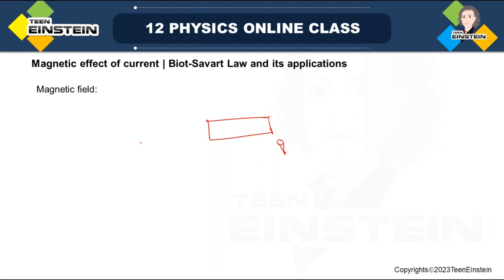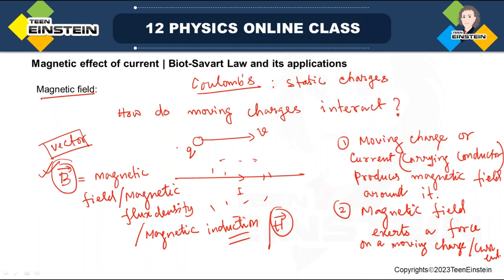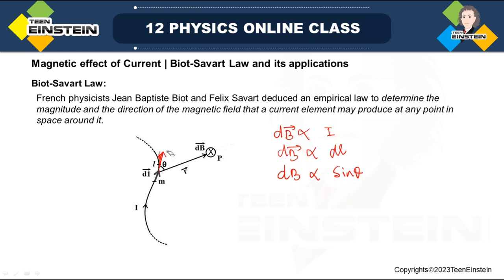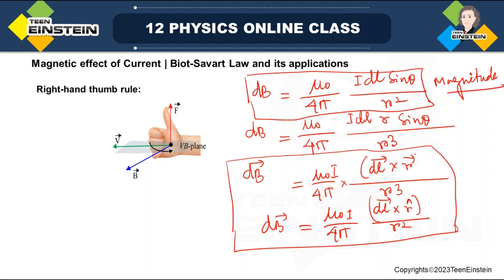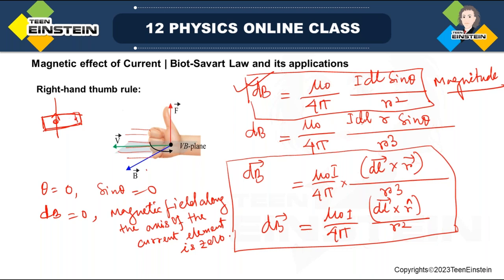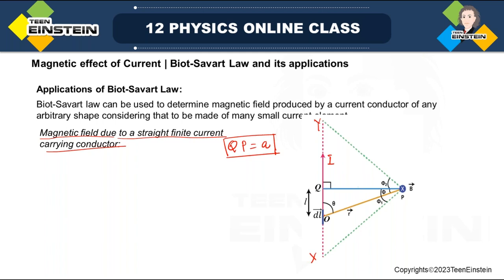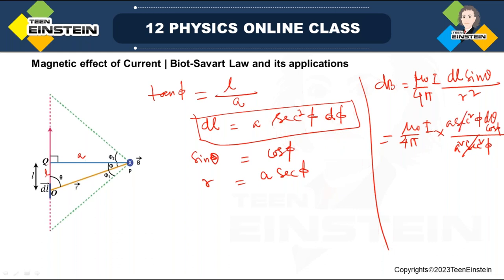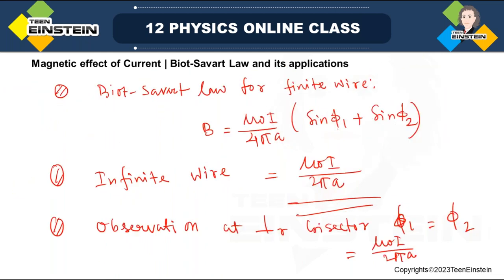TeenEinstein| Magnetic effect of current |Biot-Savart|NEET| IITJEE | physics| previous year papers 1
What is magnetic field,
How do moving charges interact with each other
moving charges produces magnetic field
Biot-Savart law
Vector and scalar form of Biot-Savart law
Right-Hand Thumb Rule' to find out the direction of magnetic field
Similarities and dissimilarities between Coulomb's law and Biot-Savart law
Calculations of magnetic field due to a straight finite current carrying conductor applying Biot-Savart law
Biot-Savart law and its applications
Lorentz force
motion of charged transverse
magnetic field and principle of cyclotron
magnetic force on a current carrying conductor
magnetic forces between two parallel current carrying conductor
atomic magnetism
moving coil galvanometer
numerical problems
neet physics
twelfth Grade
problems from IIT-JEE-Advanced papers on magnetic effect of current
stem Tutoring
ap-physics
class 12
class 12 physics
neet Preparation
ncert physics
cbse physics